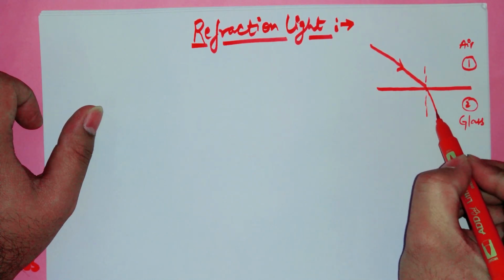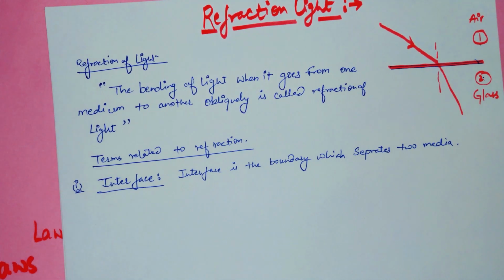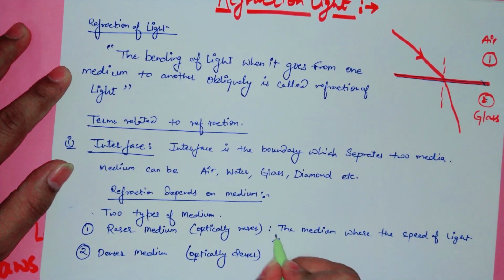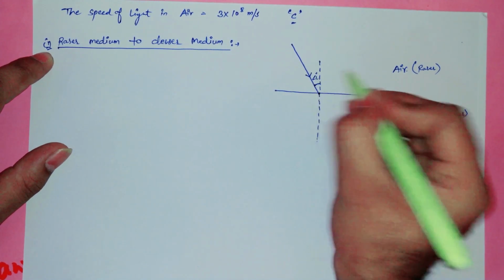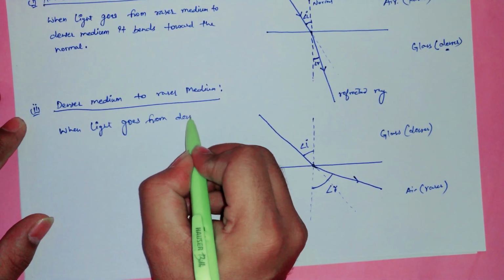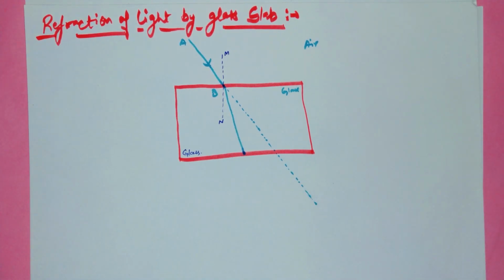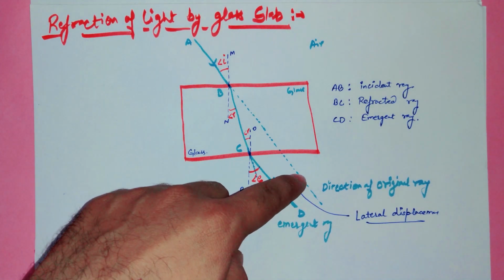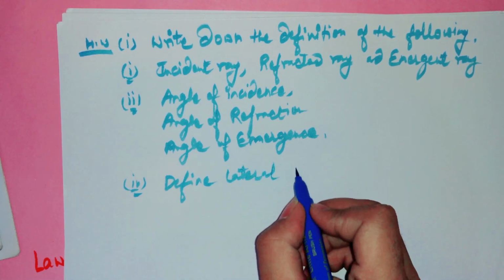lecture_1_Refraction of light | Suraj Singh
This video is about the refraction of light.